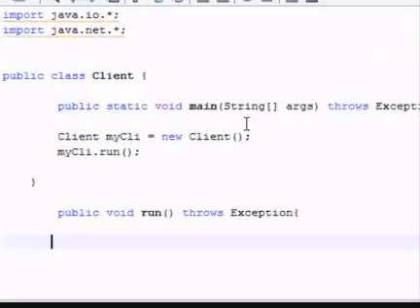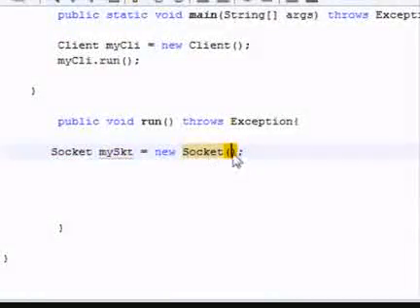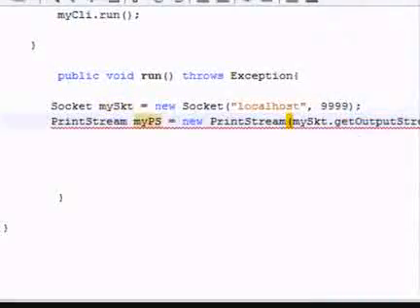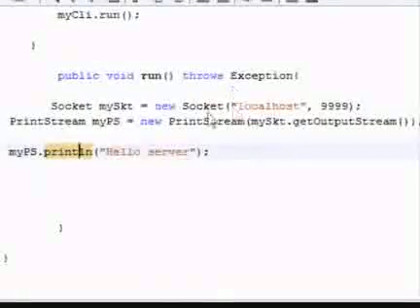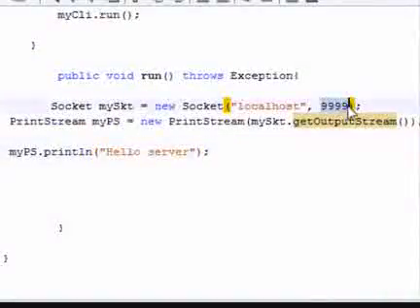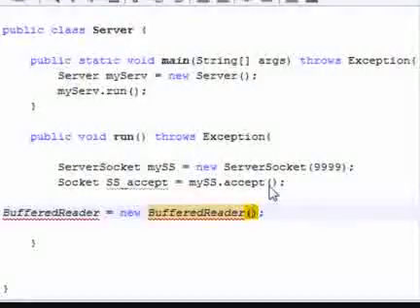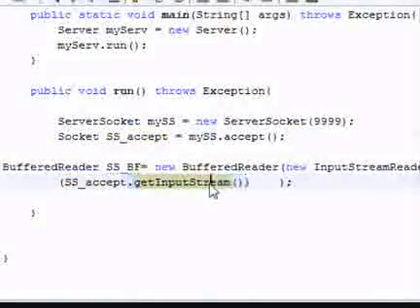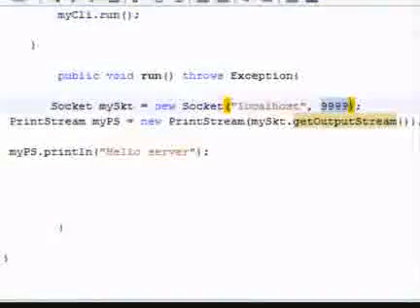JAVA Programming Tutorial Sockets Pt 1